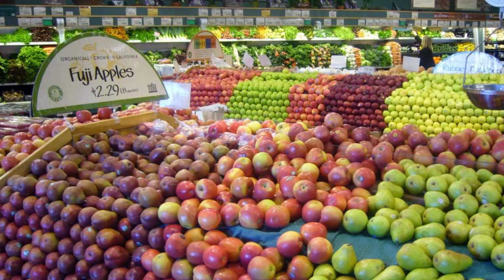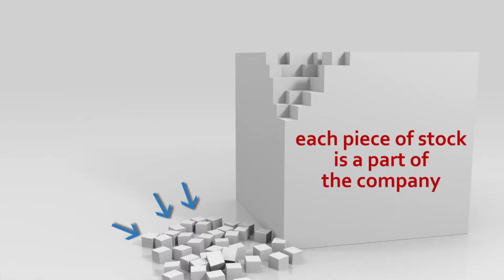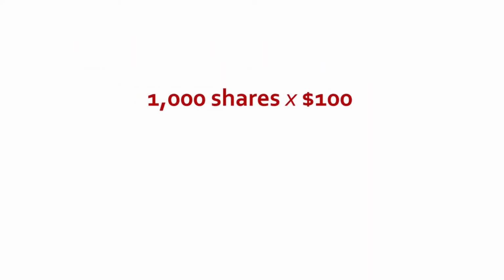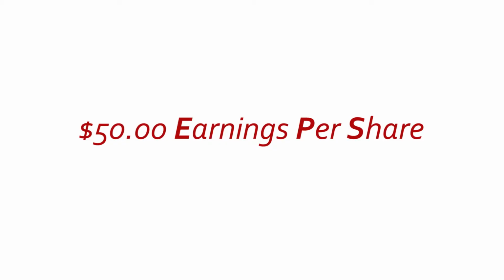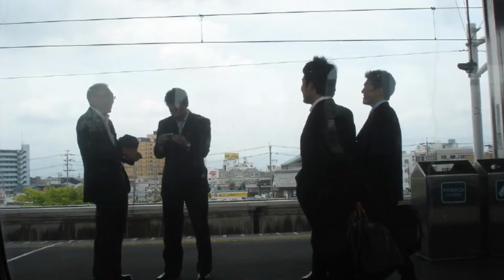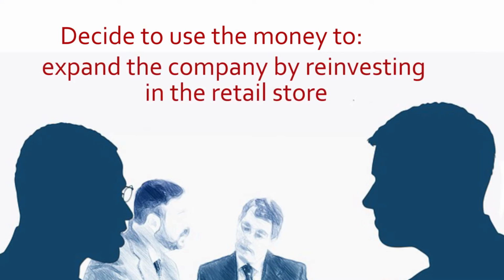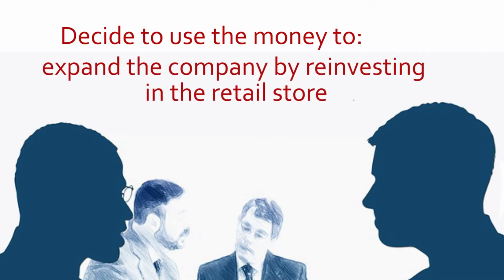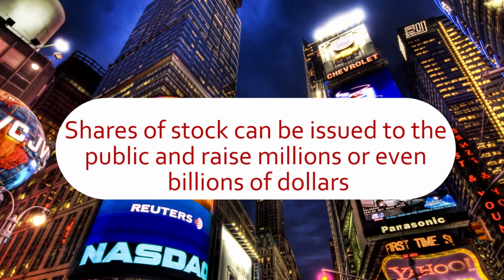OTC 3rd Lesson The Basics of Trading